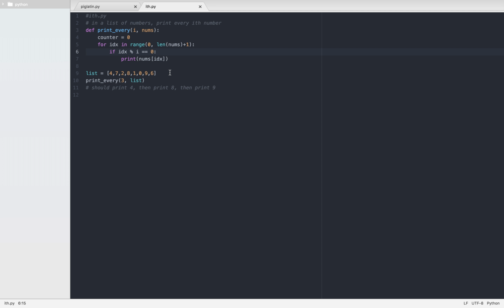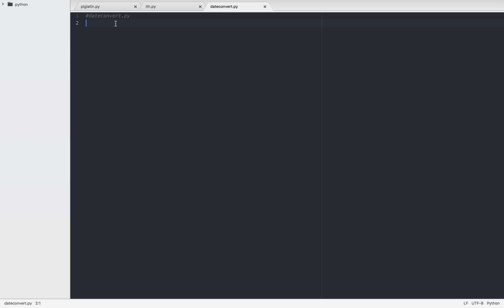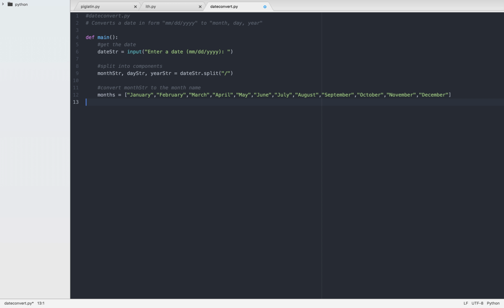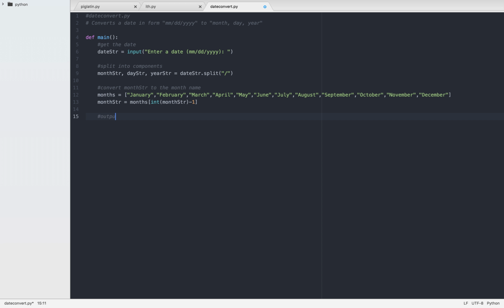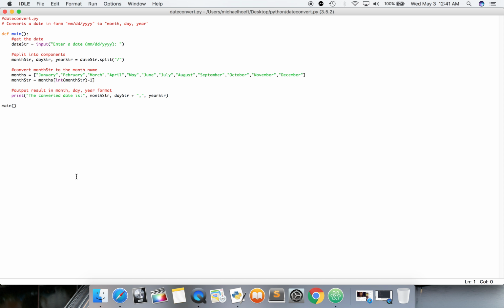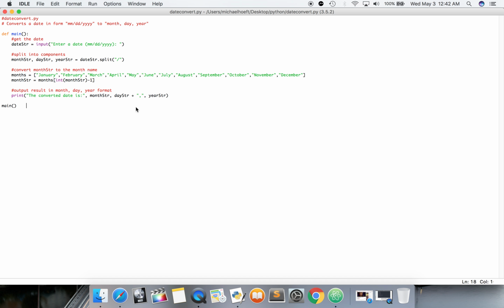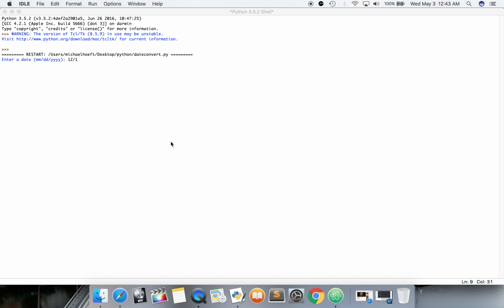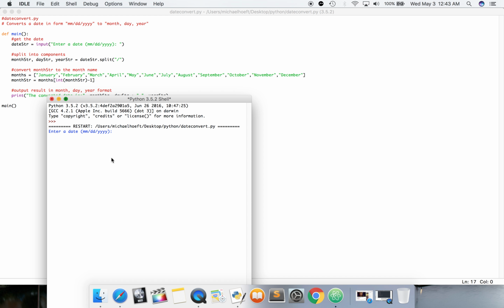Students Teach: John Zelle's "Python: Intro to CS (Second Edition)" Ch5/Body1.6// (Vid 43of100)